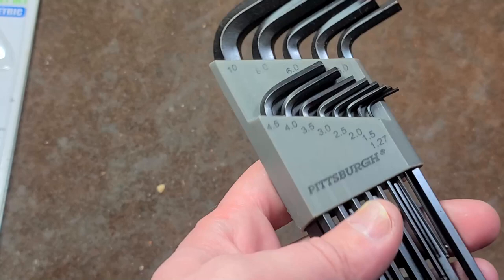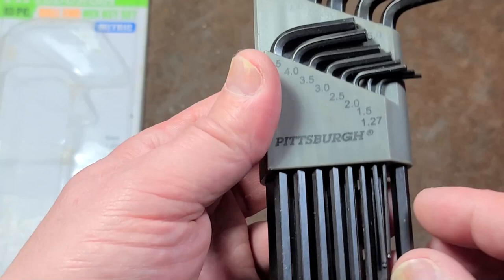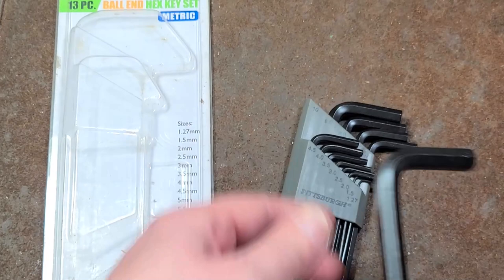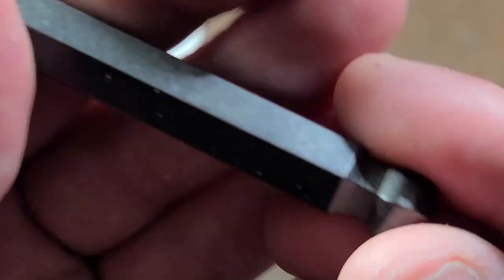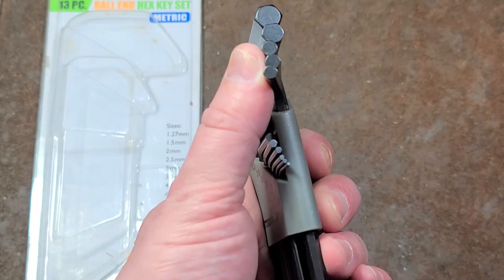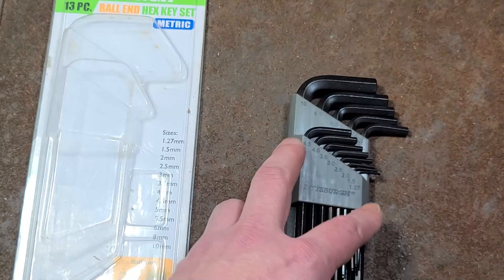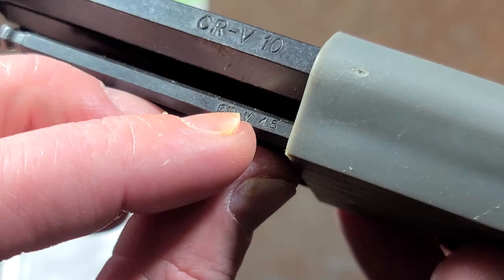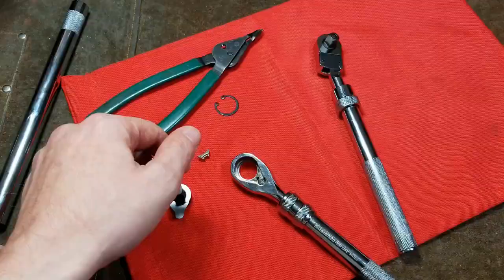Pittsburgh Metric Ball End CR-V Hex Key Set Review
These are still cheap and work fine for the price, much better value then the Icons. If you spend a little more you can get USA made Bondhus.

Harbor Freight #96416, #61966, #1915